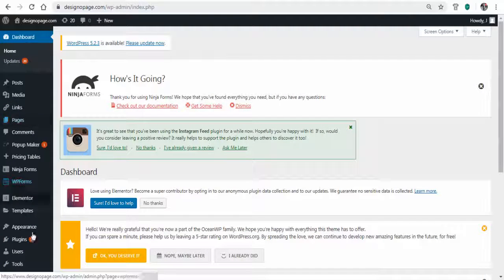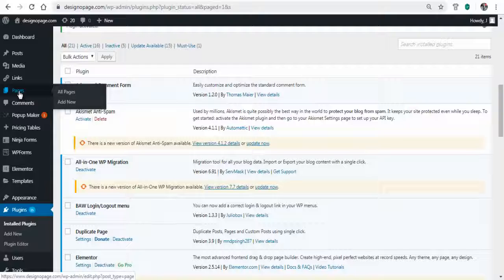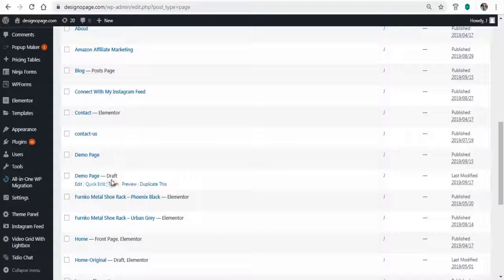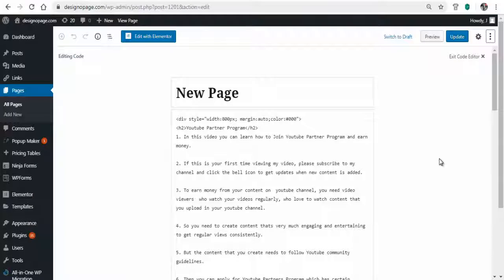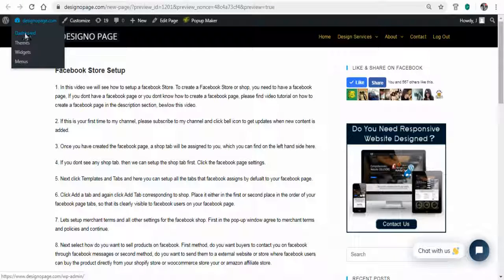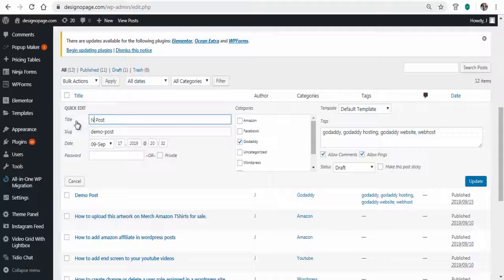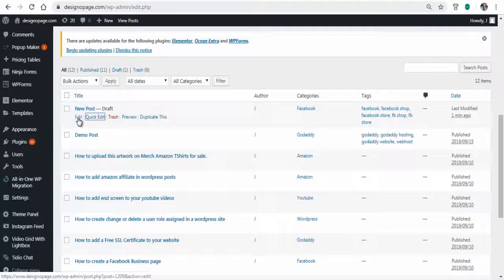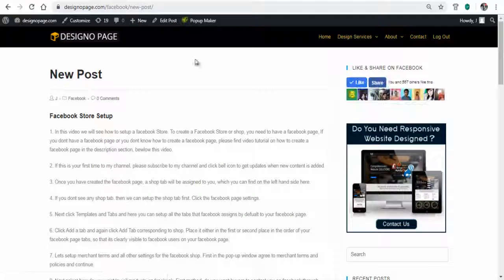Create Wordpress Duplicate Page And Post With One Click